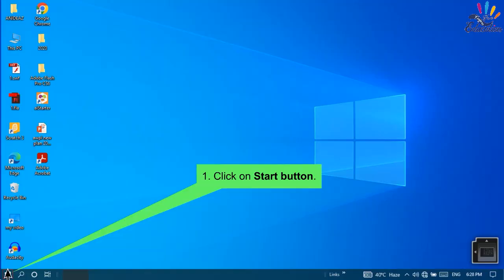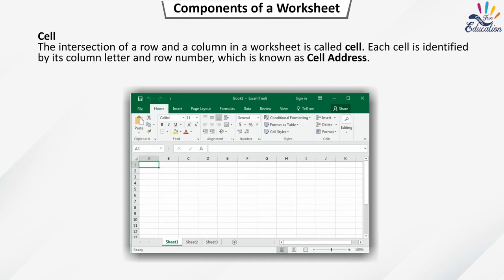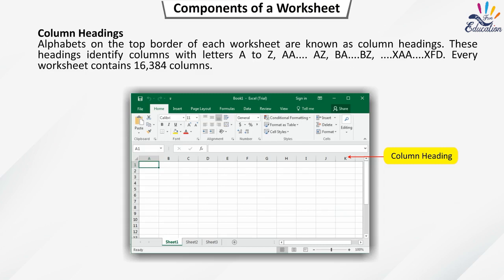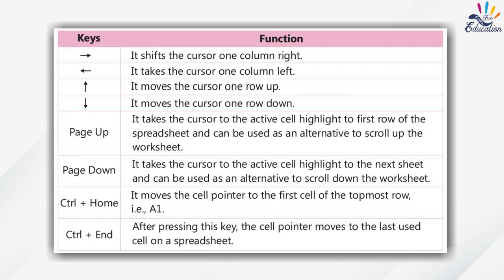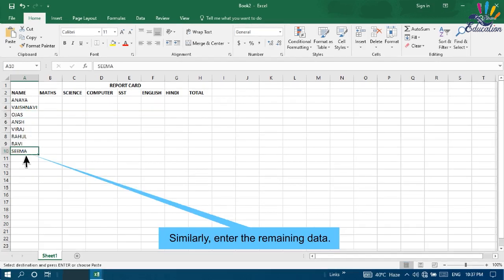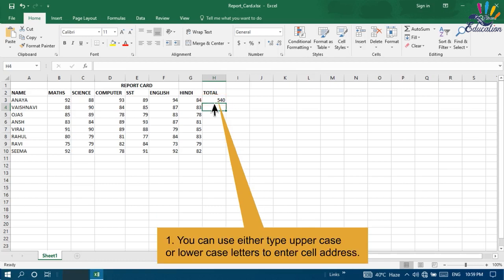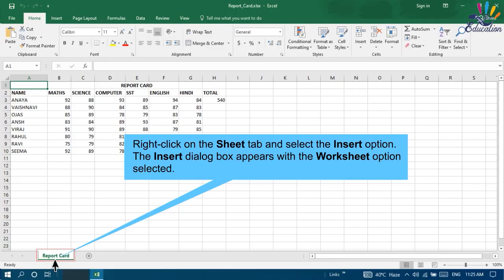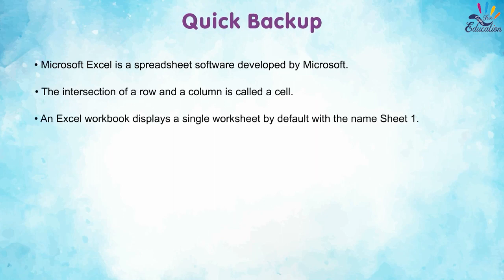Introduction to Microsoft Excel 2016